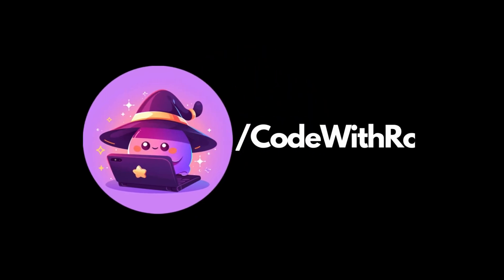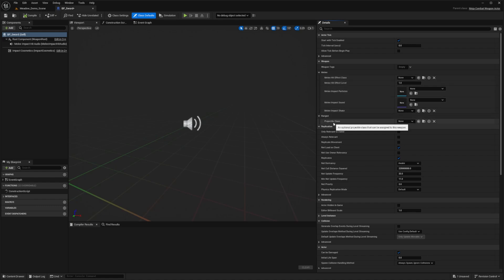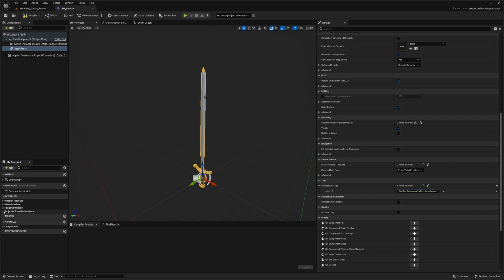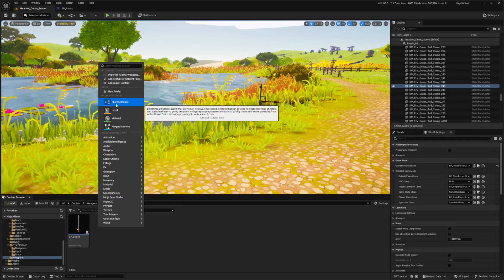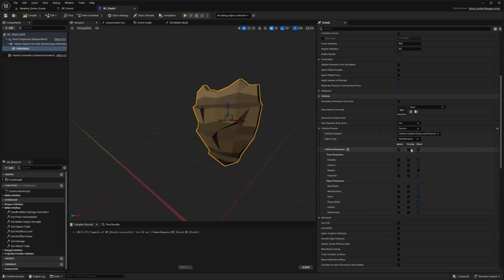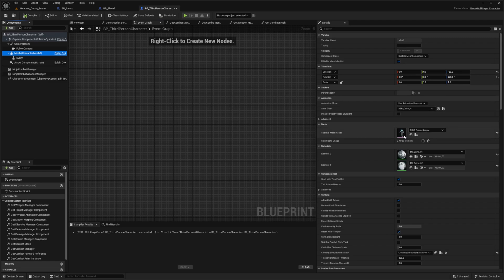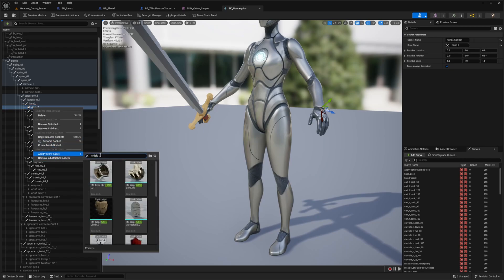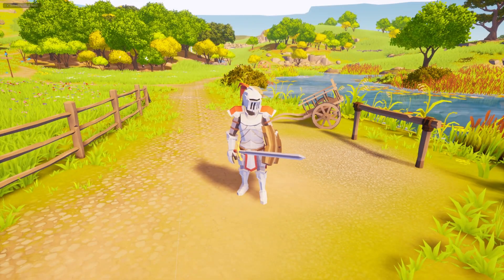How to Set Up a Sword & Shield using Ninja Bear Studio - Gameplay Ability System Unreal Engine 5